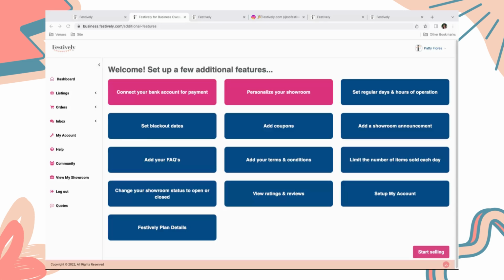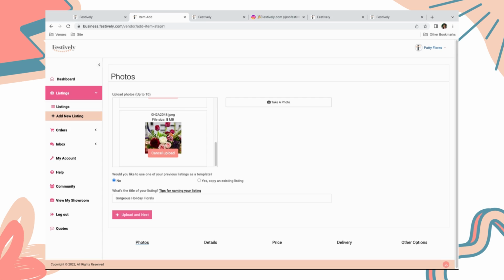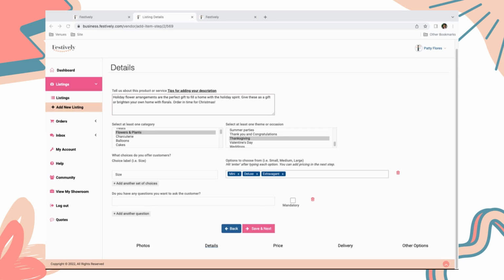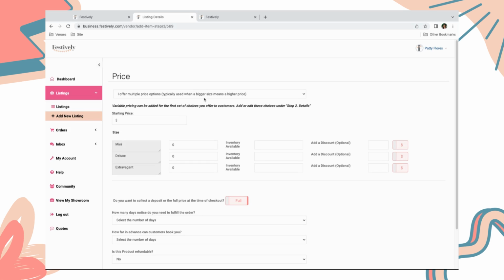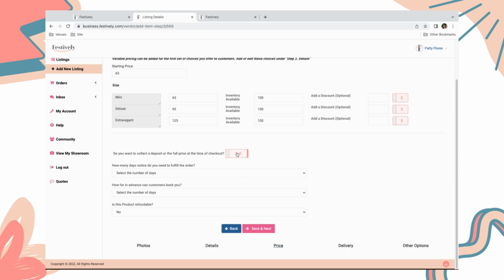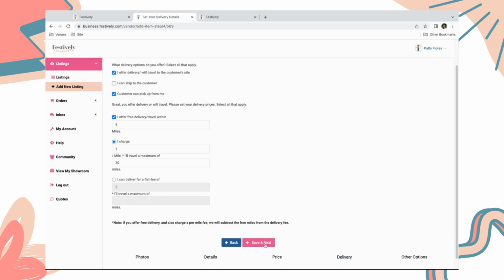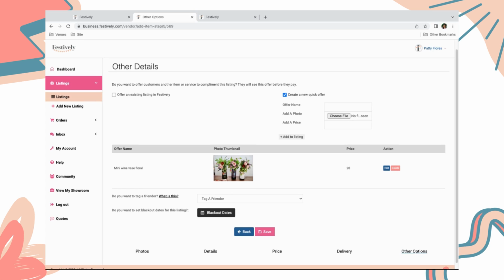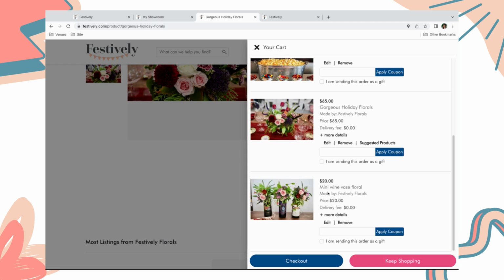Create your first listing in Festively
Follow along as we create a listing on Festively.com. To create a vendor account on Festively, go to community.festively.com.

This video will help you create an online listing for a 'for sale', 'for rent', or for a 'service'.